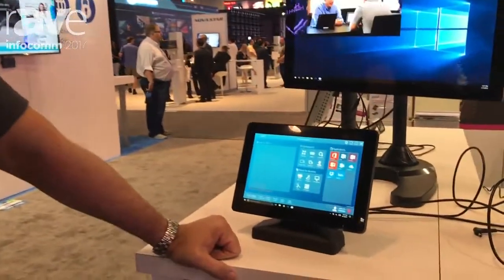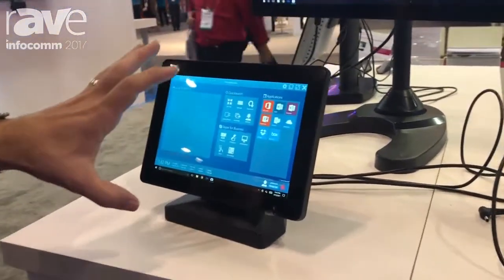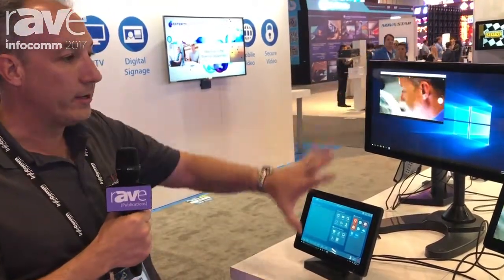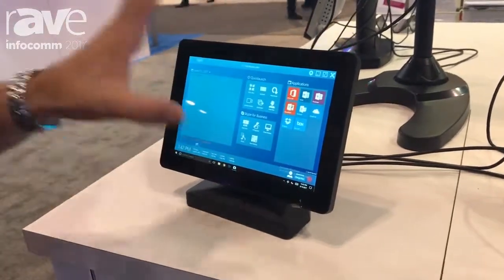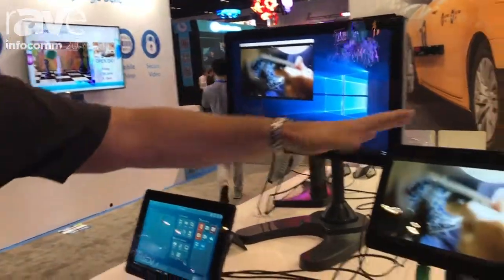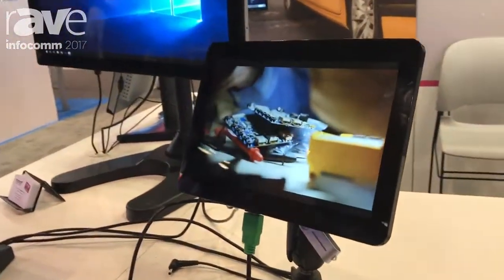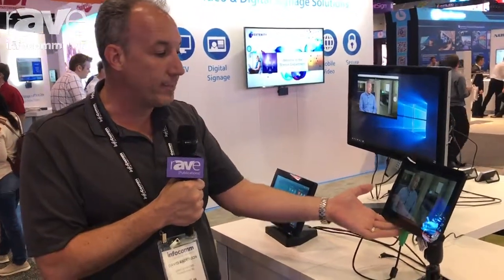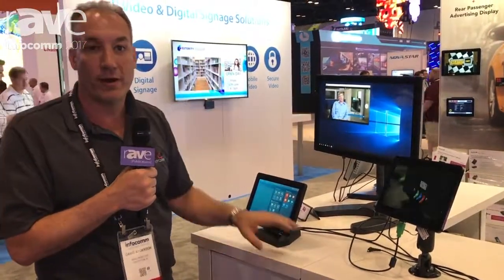InfoComm 2017: MIMO Shows Its MIMO View Capture with HDMI 10.1-Inch Capacitive Touch Display